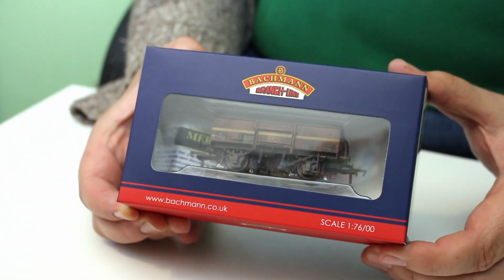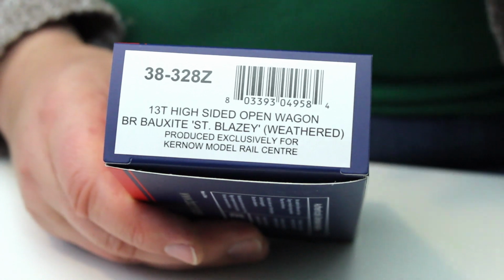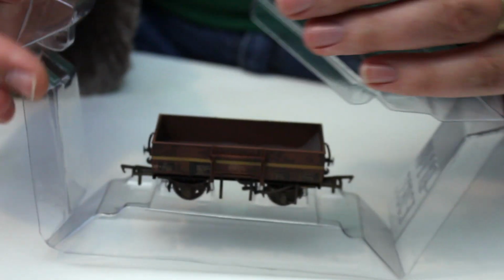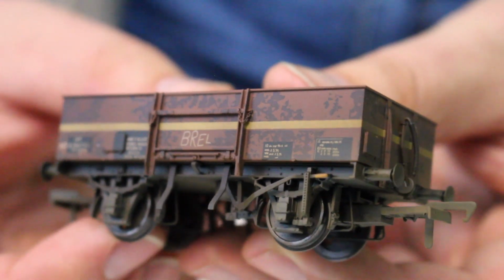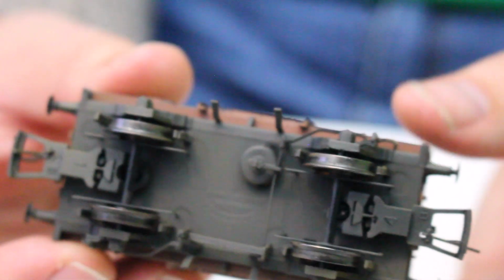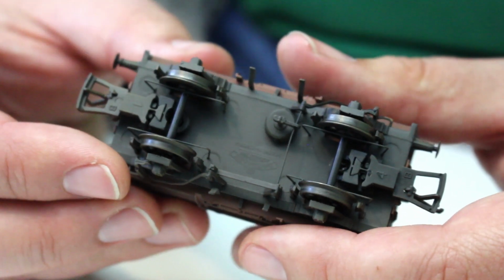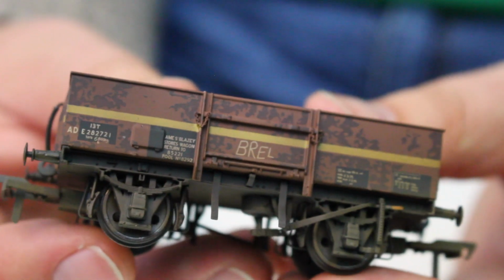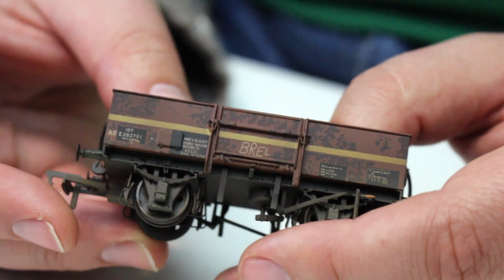Bachmann BR Bauxite St Blazey Weathered 13T High Sided Open Wagon - 38-328Z - Unboxing and Review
Jenny takes a closer look at the Kernow Model Centre St Blazey stores wagon based on the ex LNER 13t steel open wagon.